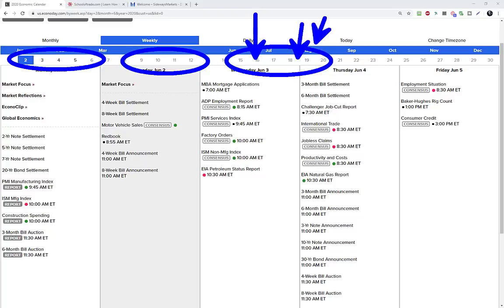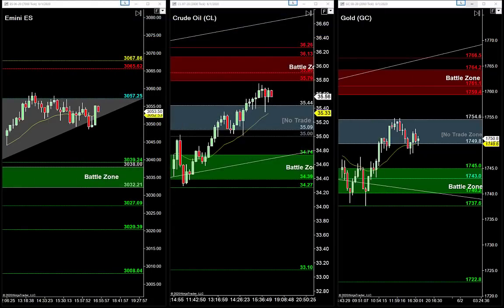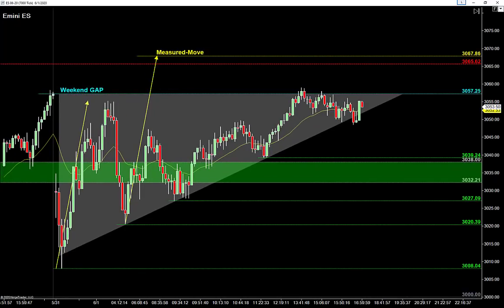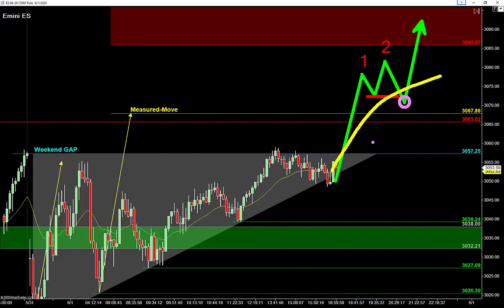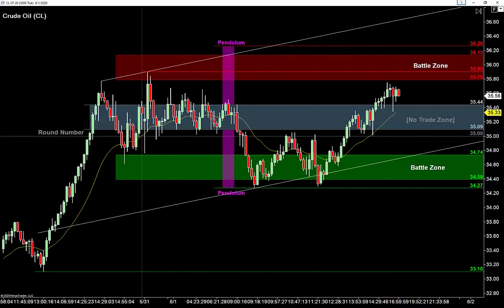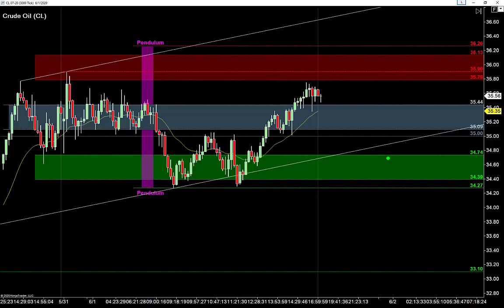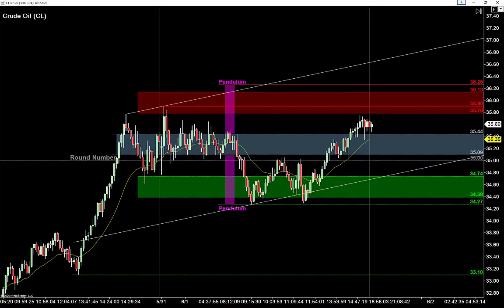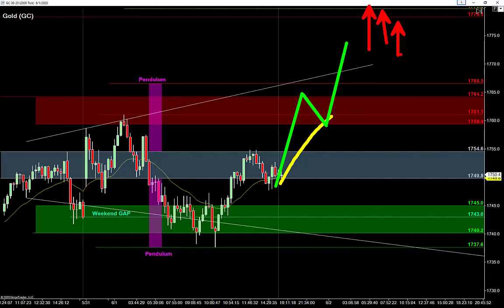Spike & Range Patterns - 3 Pullbacks & Breakout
We’re back to our desks for the first week of June and I’m seeing a lot of Spike & Range patterns on the charts, which make our job relatively easy for tomorrow morning…

The key to trading Spike & Range patterns is to identify key support levels and combine them with the proper entry setups – let’s get started…

E-Mini S&P is bullish and trading at the high of today’s range, which tells me to wait patiently for a pullback into the 'Battle Zone' or a 123-breakout to new highs tomorrow morning…

Crude Oil is bullish and trading just above the high of today’s range, which isn’t a very reliable place to start buying, so I'm going to wait for a better entry below the range, or stay patient for a 2try breakout pattern running higher.

Gold is bullish, but we’re trading in the middle of today’s range, which reminds me to stay patient for seller failure patterns below the range, or buy the pullback after a successful 123-breakout going higher.